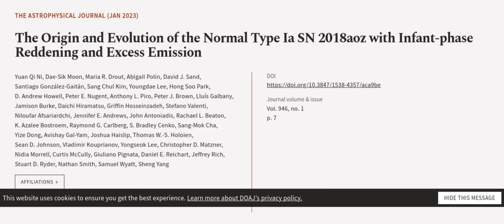The Origin and Evolution of the Normal Type Ia SN 2018aoz with Infant-phase Reddening... | RTCL.TV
### Keywords ###

### Article Attribution ###
Title: The Origin and Evolution of the Normal Type Ia SN 2018aoz with Infant-phase Reddening and Excess Emission
Authors: Yuan Qi Ni, Dae-Sik Moon, Maria R. Drout, Abigail Polin, David J. Sand, Santiago González-Gaitán, Sang Chul Kim, Youngdae Lee, Hong Soo Park, D. Andrew Howell, Peter E. Nugent, Anthony L. Piro, Peter J. Brown, Lluís Galbany, Jamison Burke, Daichi Hiramatsu, Griffin Hosseinzadeh, Stefano Valenti, Niloufar Afsariardchi, Jennifer E. Andrews, John Antoniadis, Rachael L. Beaton, K. Azalee Bostroem, Raymond G. Carlberg, S. Bradley Cenko, Sang-Mok Cha, Yize Dong, Avishay Gal-Yam, Joshua Haislip, Thomas W.-S. Holoien, Sean D. Johnson, Vladimir Kouprianov, Yongseok Lee, Christopher D. Matzner, Nidia Morrell, Curtis McCully, Giuliano Pignata, Daniel E. Reichart, Jeffrey Rich, Stuart D. Ryder, Nathan Smith, Samuel Wyatt ,and Sheng Yang

### Video Timestamps ###
0:00:00 - Summary
0:01:04 - Title
0:01:10 - Outro
0:01:14 - End